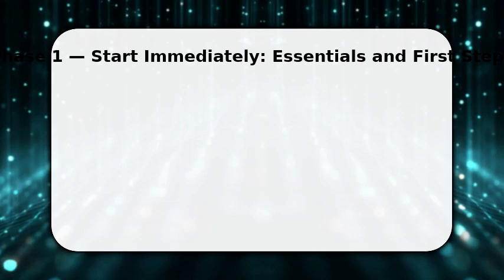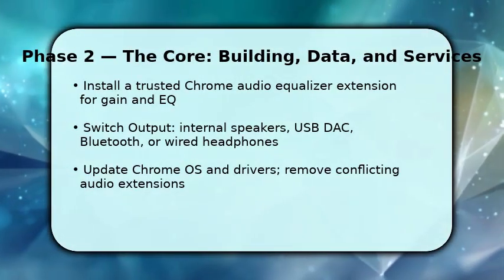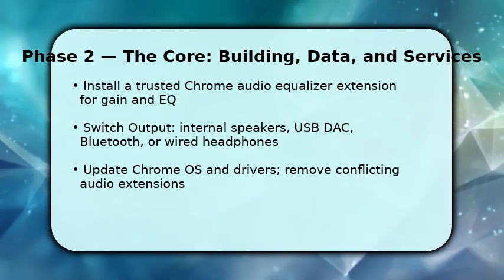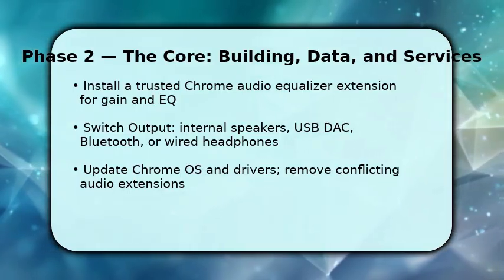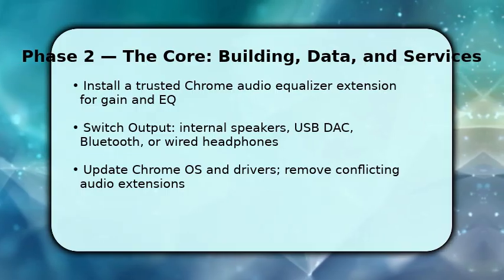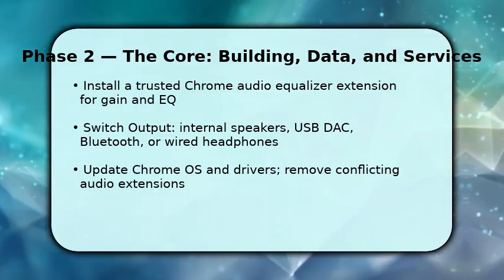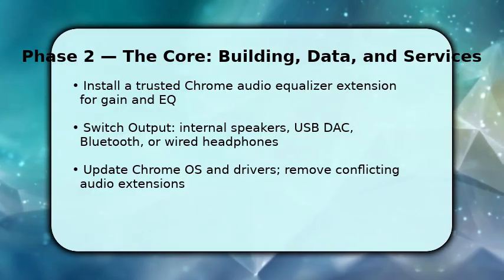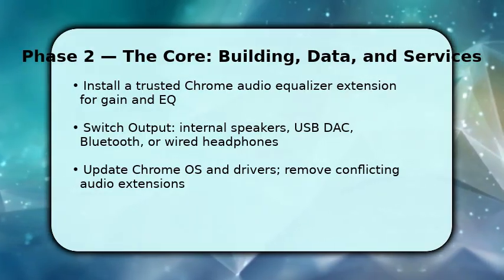How to Make Your Chromebook Volume Louder (full Guide)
How to Make Your Chromebook Volume Louder (full Guide) | 🔒 Surfshark VPN Deal — Stay private and secure. $1.99/mo + 3 Months Free ▸

Discover practical tips for amplifying your Chromebook's audio output. This comprehensive guide covers external sound enhancement methods, including the use of compatible speakers and headphones.

Chromebook, louder volume, external speaker, headphones compatibility, sound optimization, audio amplification for Chromebook, using Chrome OS accessories, enhancing laptop sound output, portable speakers with your device, high-quality headphone setup